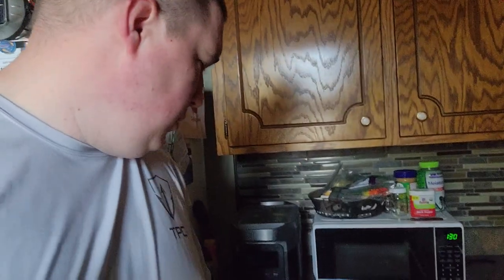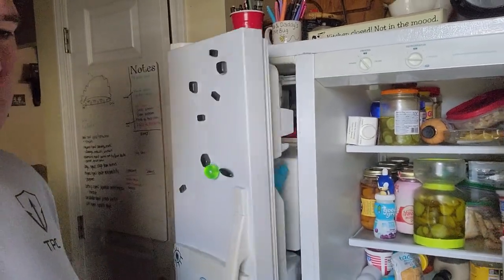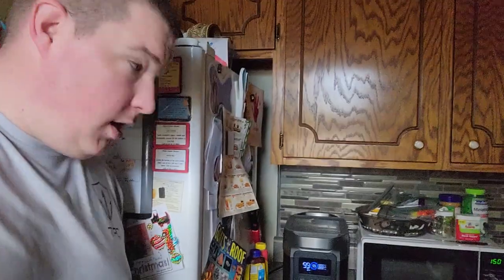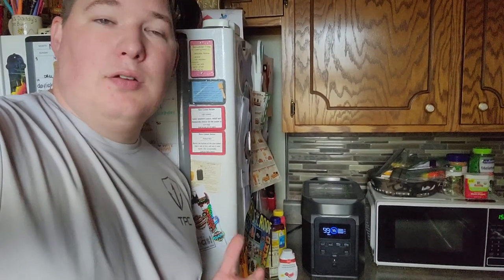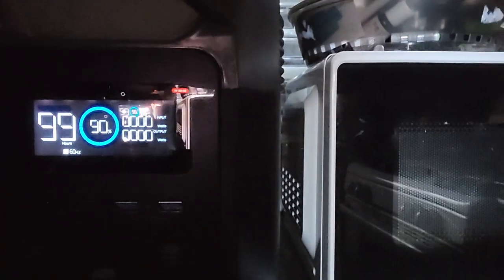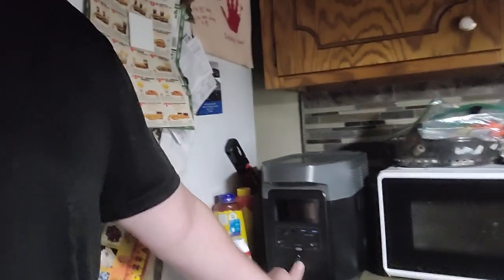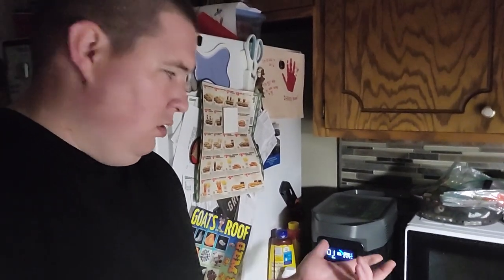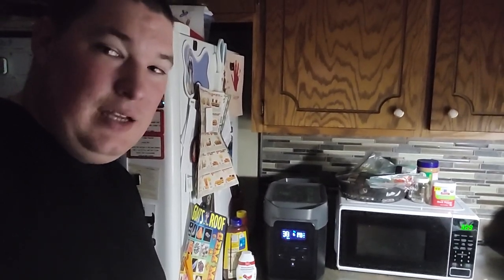Ecoflow Delta Refrigerator Test/ How Long Will The Ecoflow Delta Run A Fridge On The Warmest Setting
Want to pick up the best hammock brand Ive used which is One Wind Hammocks here:

Pick up a awesome medical kit from MyMedic here, who knows it might just save your life